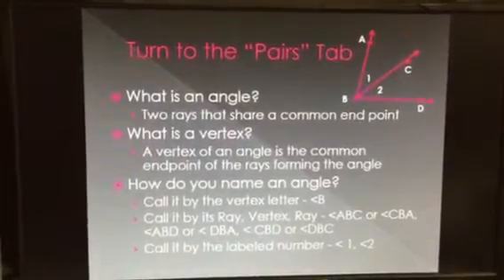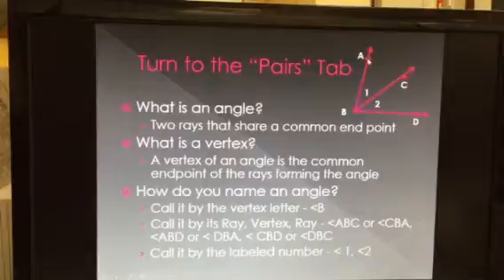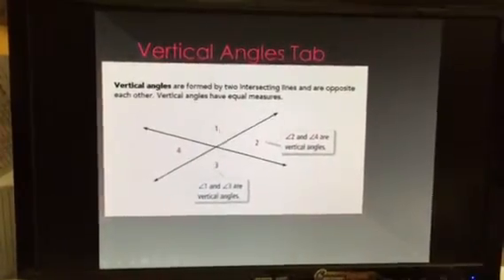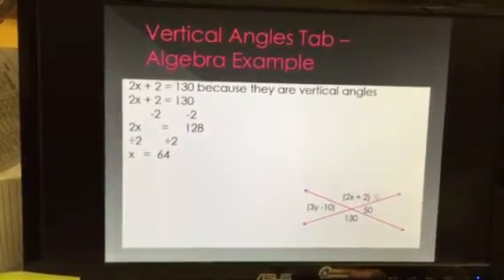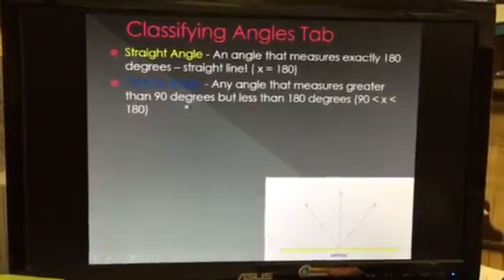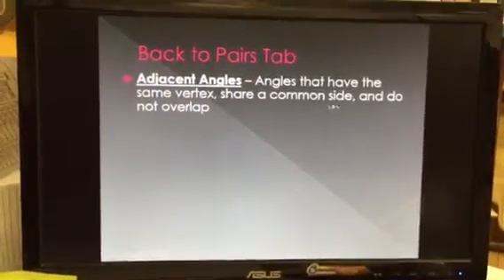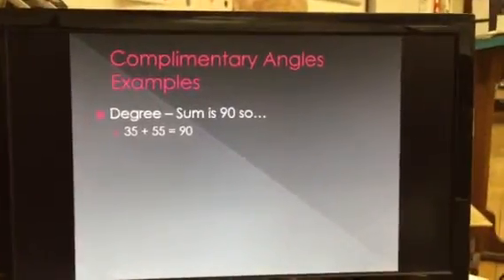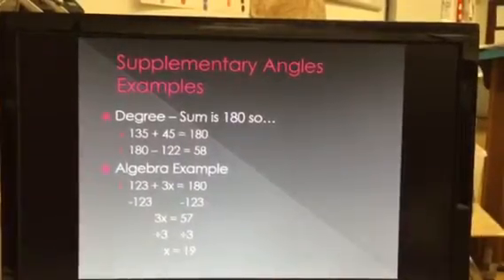Angles Foldable Video Homework